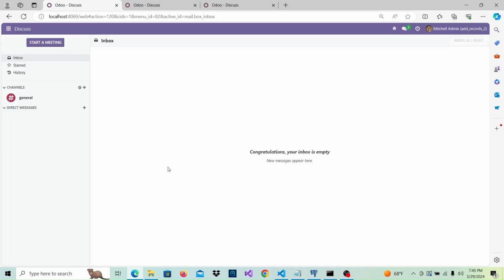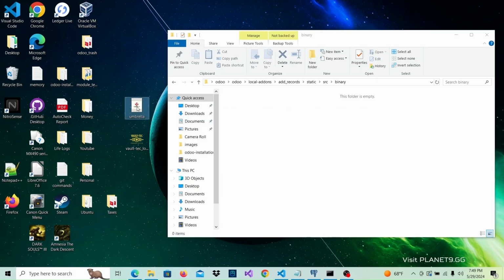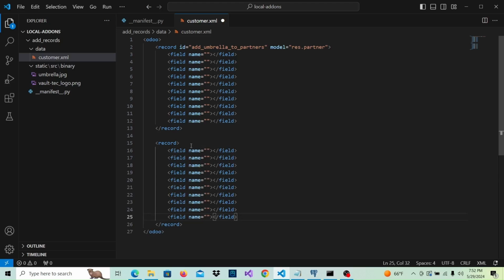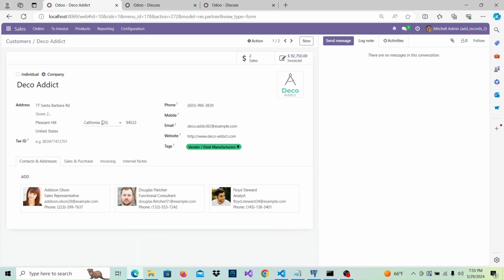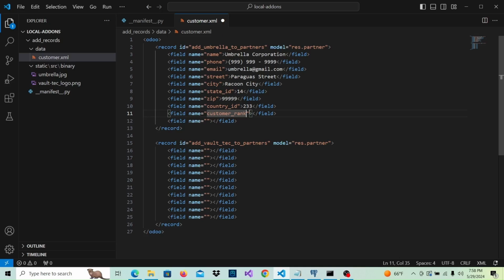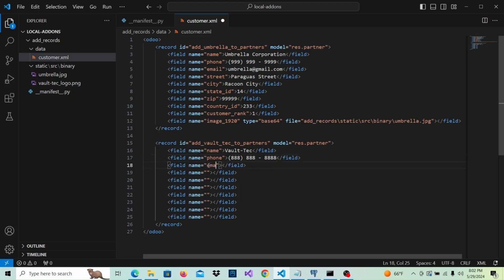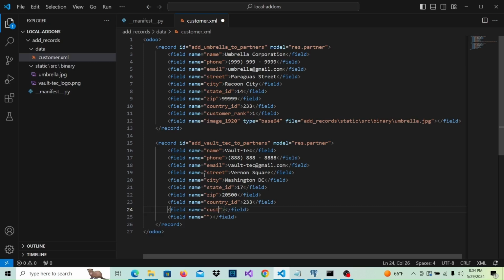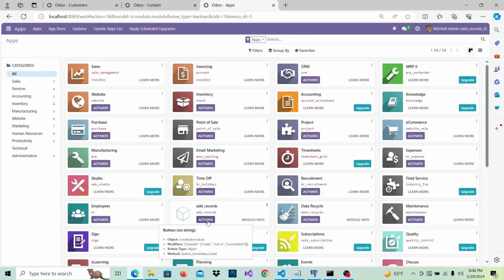Odoo Buddy Lesson 9 - Module adds records to model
In today's lesson, we are going to build a module that when installed, it is going to add records to the res.partner model. The module is going to add two new customers to the sales module.